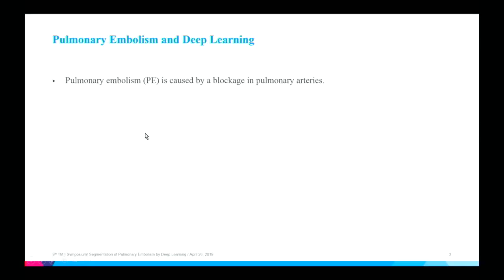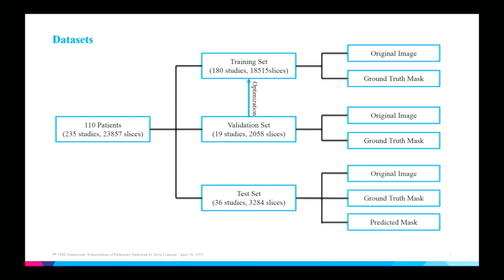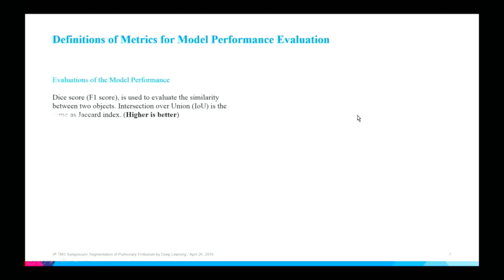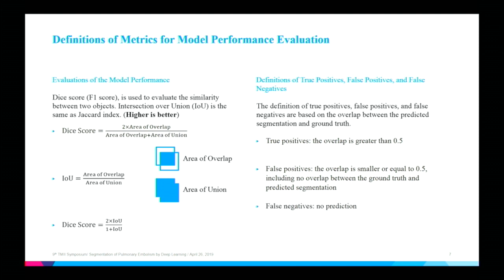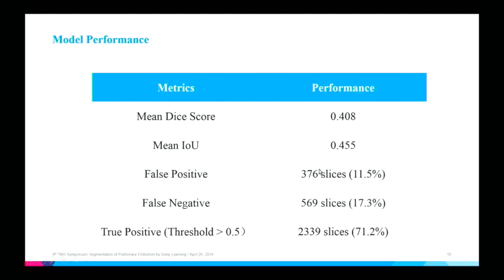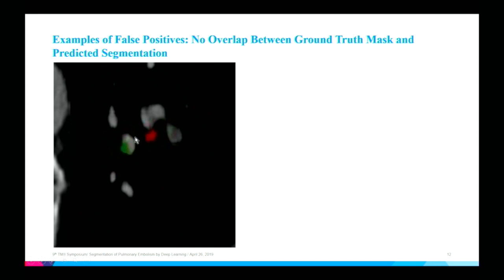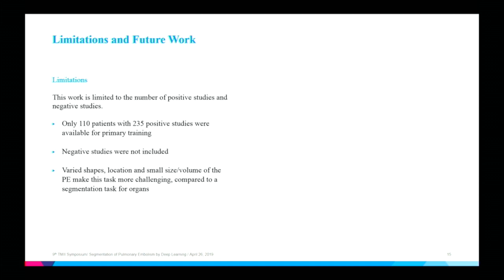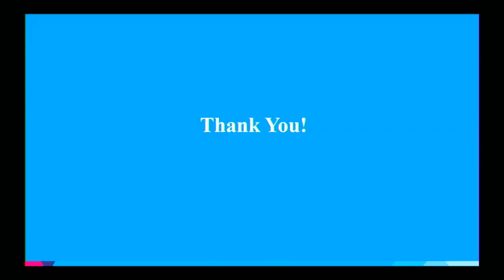9th Annual TMII Symposium - 2019 - Session IV - Cardiovascular Imaging - Xueyam Mei, MS